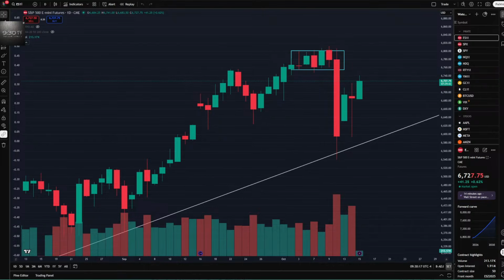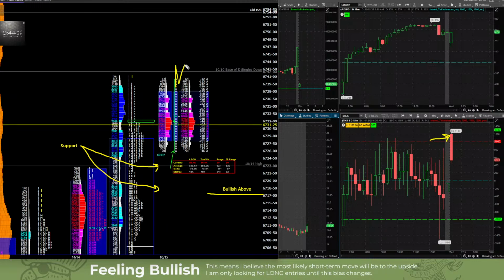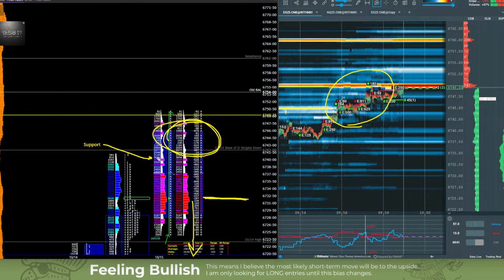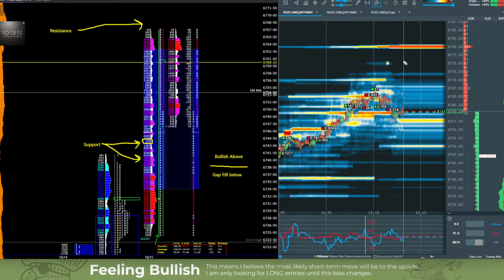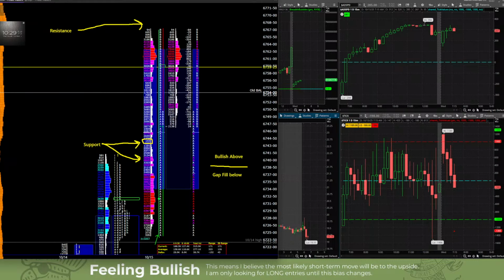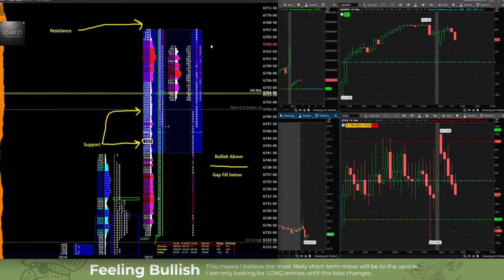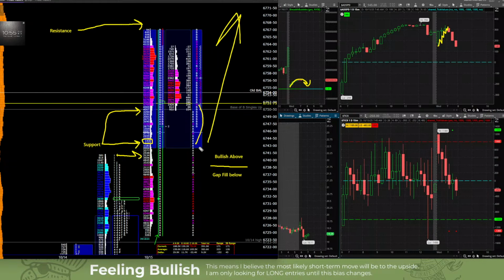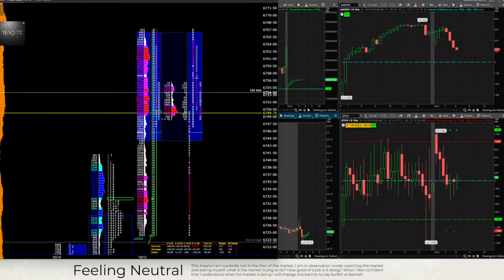LIVE 🔴 ES & NQ Market Profile Stream (S&P 500)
Daily Live Trading Room ($20 a month)

Charles is focused is on ES and NQ. Using Market Profile, Bookmap, and Market Internals. You are welcome to ask about anything!

Charles' strategy is custom tailored to his specific experience, psychology, and market understanding. Please use the Market Generated Information shared here to compliment YOUR system however you see fit.

If the microphone is muted, please ask questions to get the conversation going. We're all making this stream together!

Please don't ask for Charles' personal trades or current position.

ES = S&P 500 (SPY, VOO)
NQ = Nasdaq 100 (QQQ)

Happy Trading!

       (Special Offers Available with this link only)

Say Hi